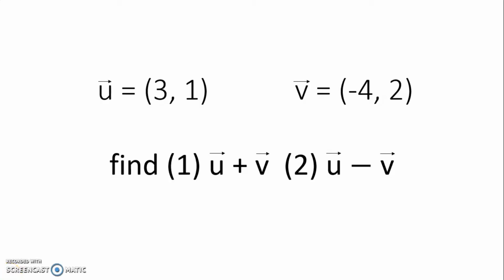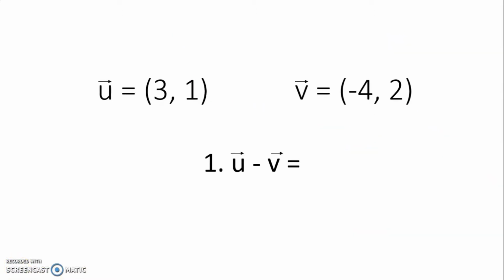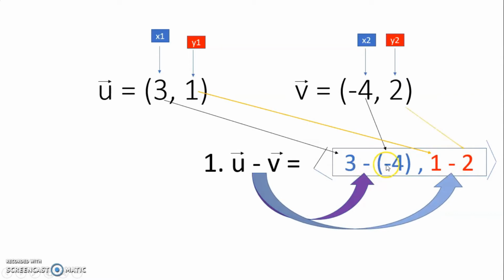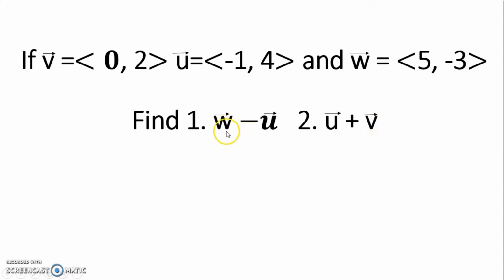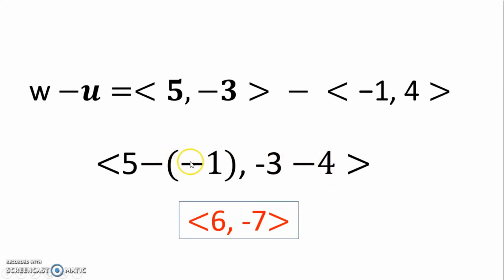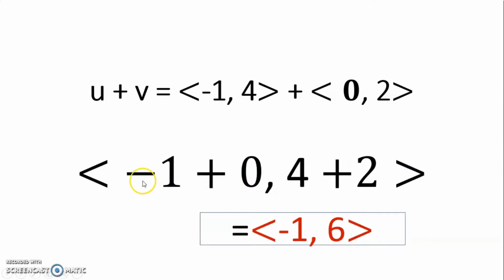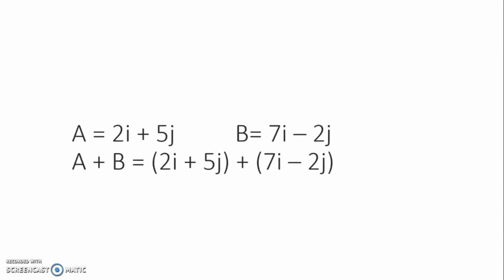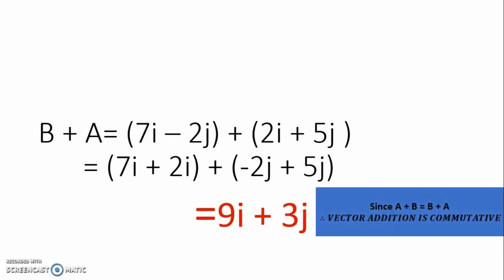ADDITION AND SUBTRACTION OF VECTORS